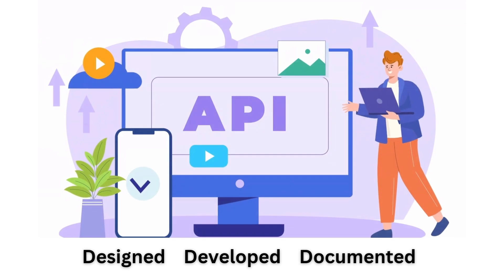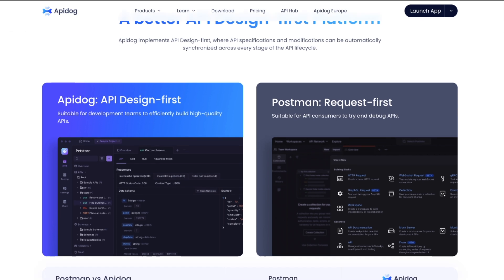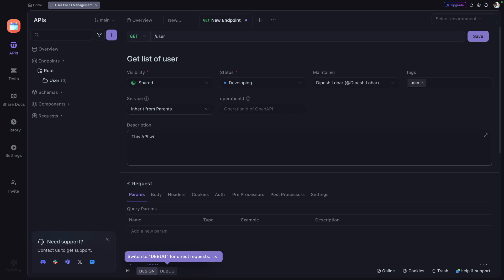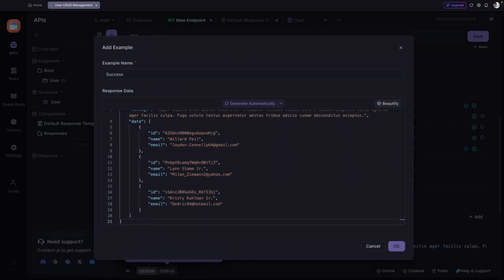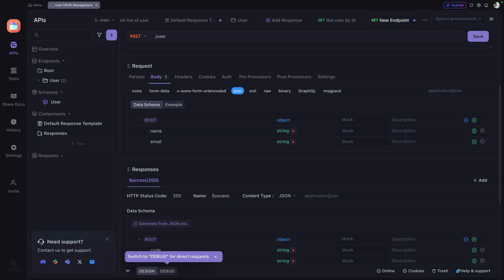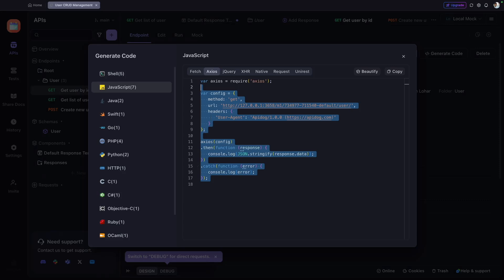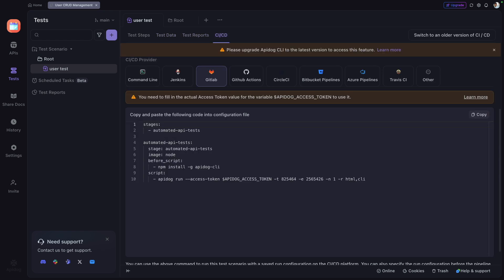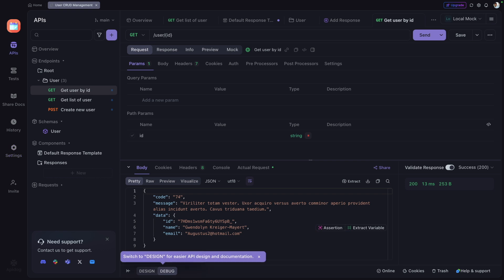All-in-one API Tool Better Than Postman | REST API Design: From Basics to Best Practices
⭐️ APIDOG⭐️

Apidog is an all in one design-first development platform which helps you to design, debug, Test, document, mock and build api faster and together.

In this video I will show you how projects are built in companies, how APIs are designed, developed and documented so that different teams whether it is frontend, backend or testing collaborate together and build great products.

By the end of this video you will learn Rest API convention, API design, Setup Mock server, Low code  API testing, Create API documentation and code generation for client and server. The Best part is we can do all these with a single platform.

⭐️ Tags ⭐️
- REST API Design in 2024 Made Easy With This All-in-one API Tool
- API First Design and Development using APIDOG
- API Design 101: From Design Basics To Best Practices
- How To Create API Documentation in APIDOG in 5 Minutes